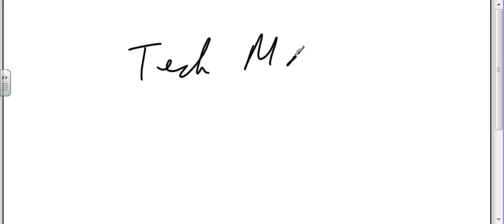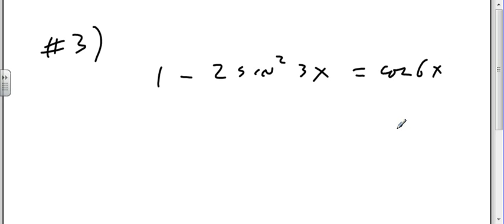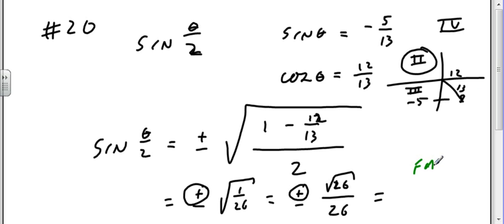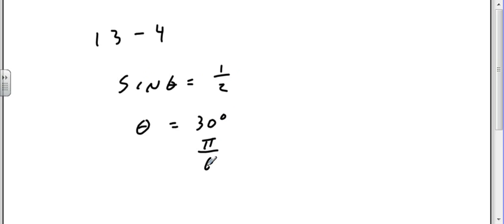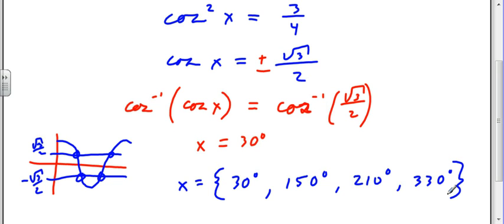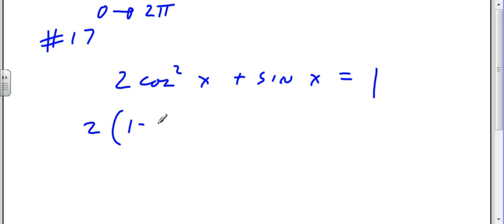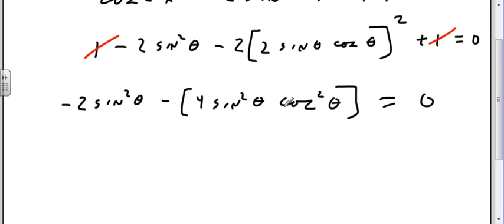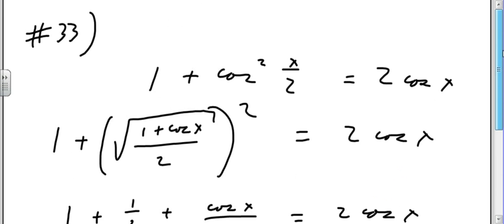Tech Math II Sections 13 3 and 13 4